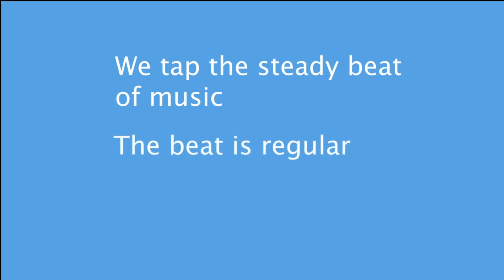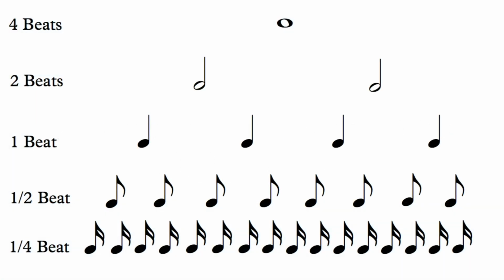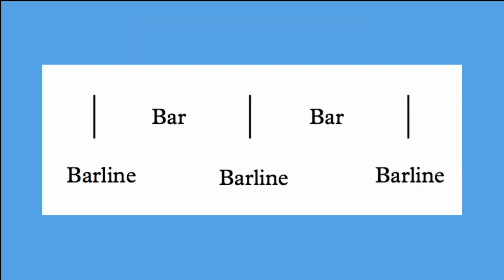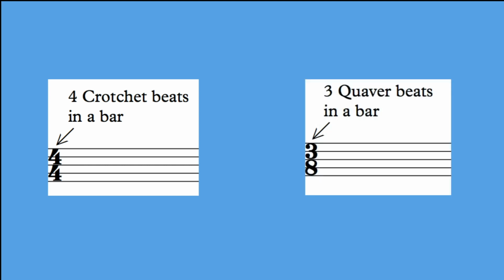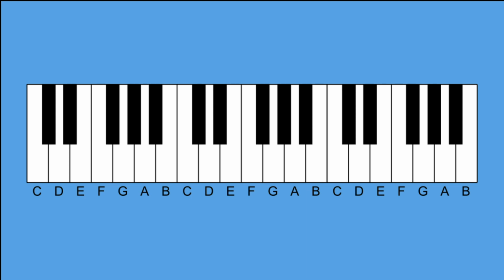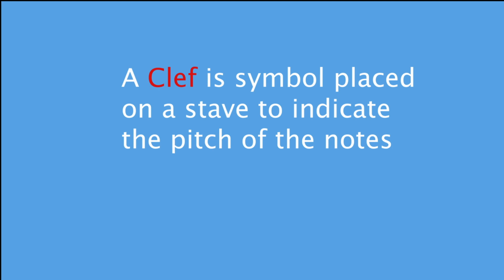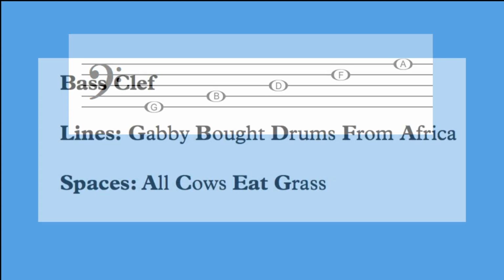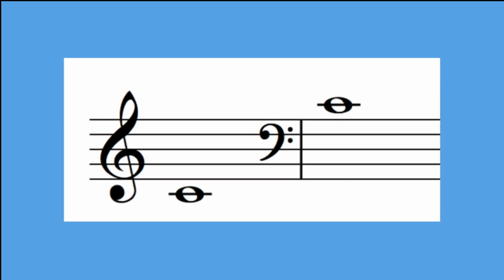Abrsm Grade 1Music Theory: Note Values, Simple Time Signatures and Music Alphabet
Grade 1 Music theory tutorial based on the Abrsm syllabus